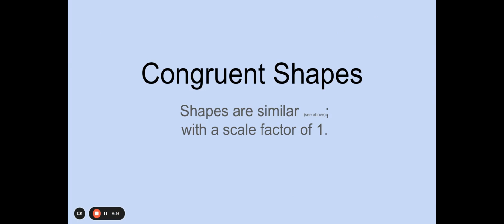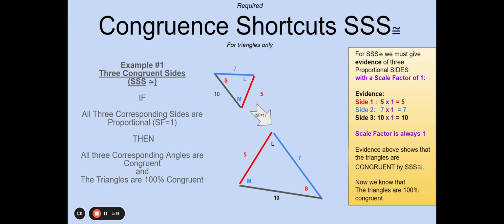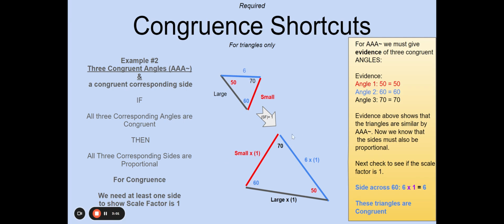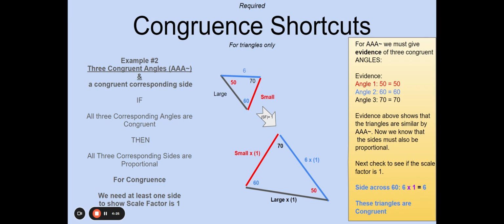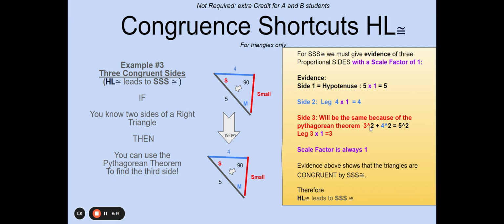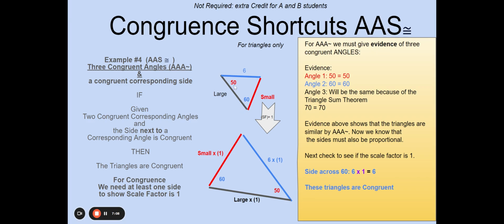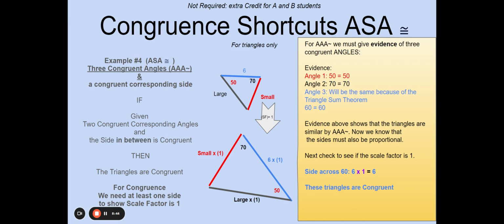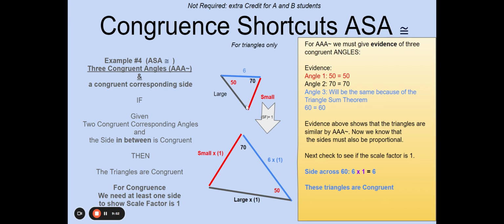Triangle Similarity ~ and Congruence ≅ ( Part 2 Congruence)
Part 2 Congruence